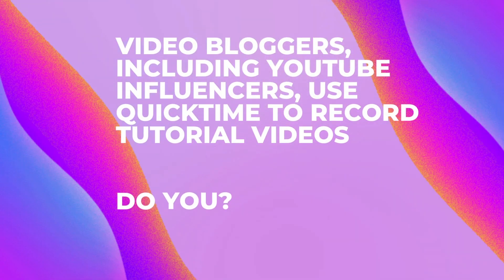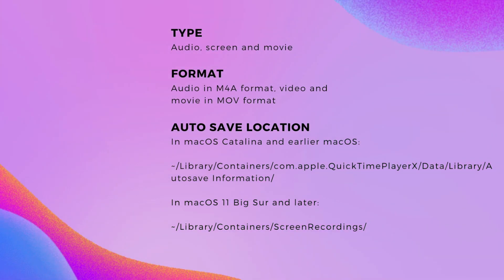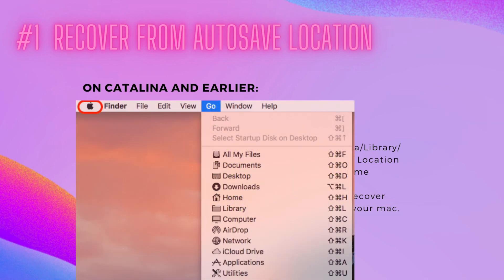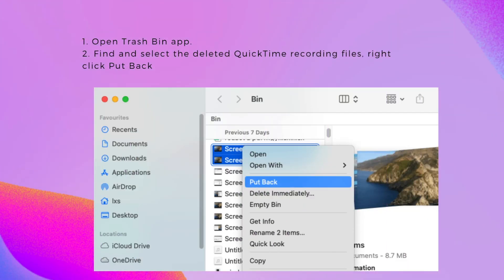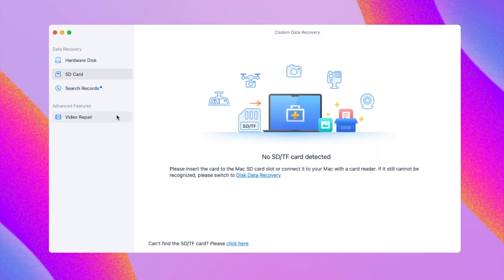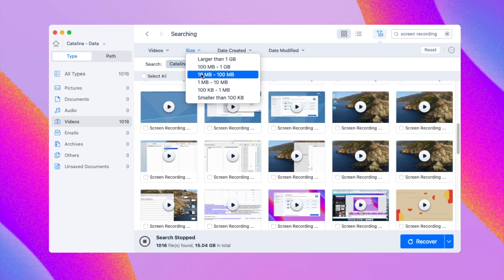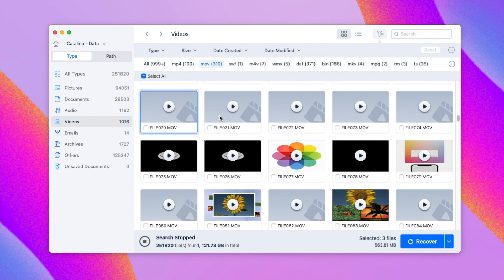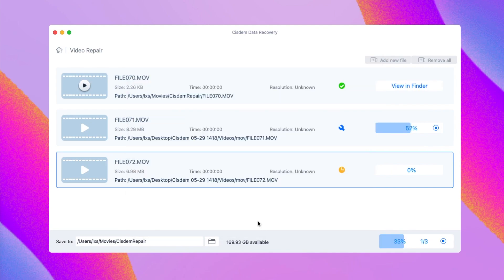4 Ways: How to Recover Unsaved or Deleted Quicktime Recording on Mac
Quicktime recordings are left unsaved or deleted by accident? Here we have 4 ways to recover.
#1 recover unsaved quicktime recording from autosave start from 00:53
#2 recover unsaved quicktime recording from temporary folder, start from 01:37
#3 recover deleted quicktime recording on mac, start from 01:53
#4 The easiest ways to recover both unsaved and deleted quicktime recording with cisdem start from 02:05